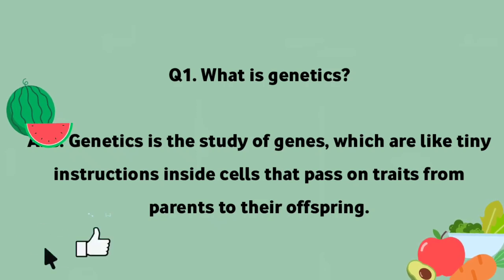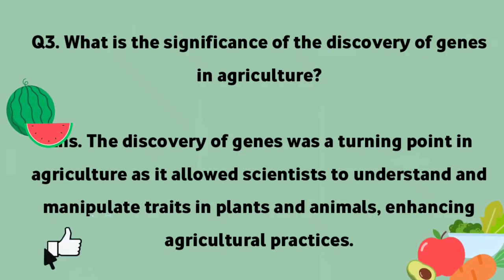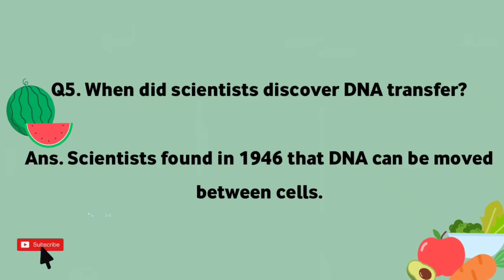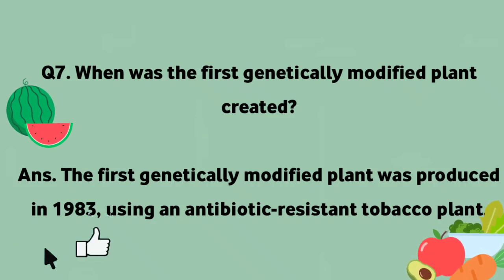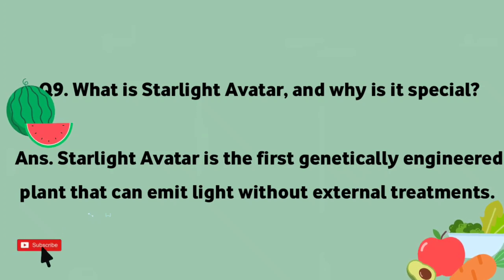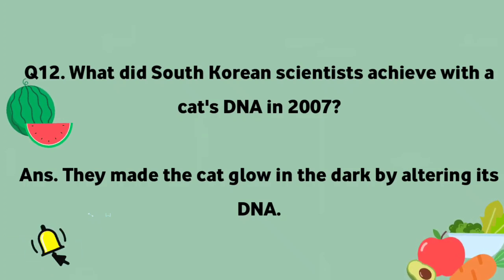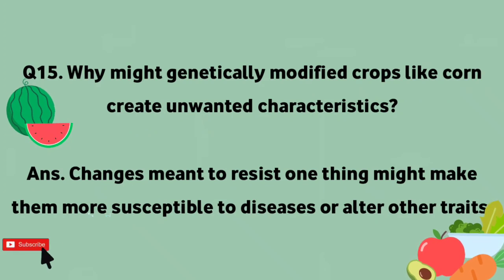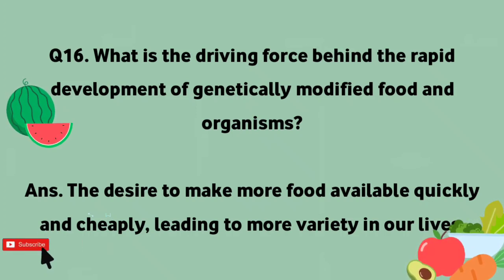SLO Question Answers of Chapter 11, Genetically Modified Organisms, Class 10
Important SLO question answers with urdu explanation of chapter 11, genetically modified organisms, class 10